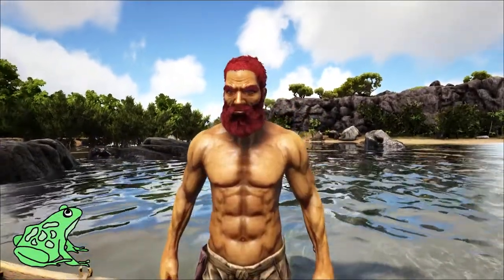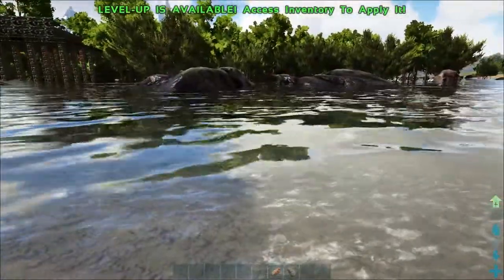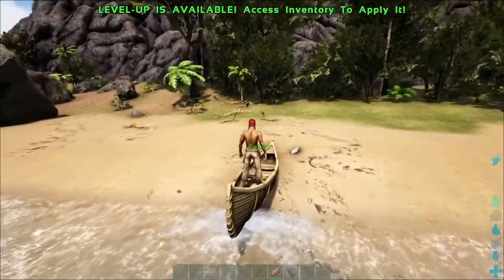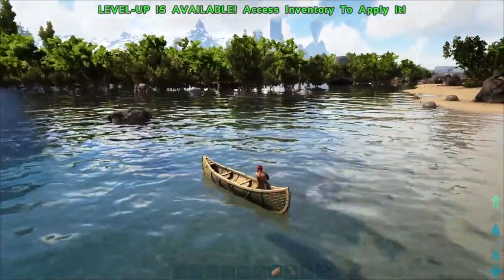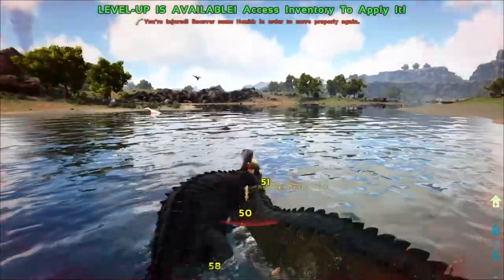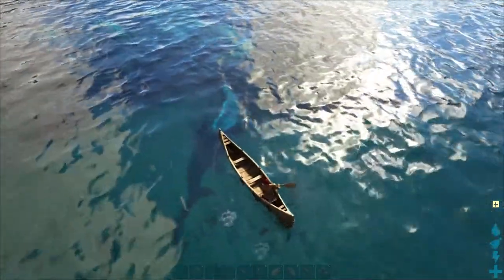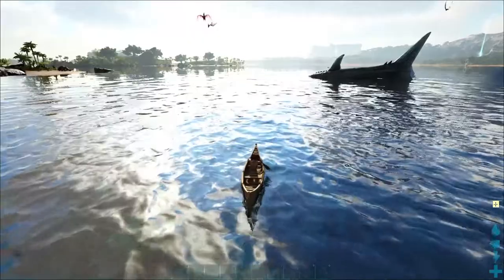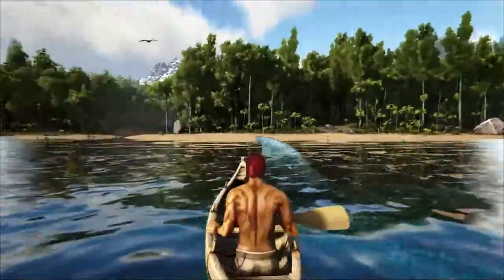Canoe how to craft and use in Ark Survival Evolved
The canoe in Ark Survival Evolved is a great watercraft.  It is fast enough to outrun a megalodon, and maneuverable enough to go up river.  It does take some practice to get the canoe to avoid rocks in the water, but it is much better than the raft.  Aquatic creatures don't aggro to the canoe or you, unless you aggroed them outside the canoe.  Land creatures don't care about the canoe, but they will attack your character.

I hope you enjoy the Ark Survival Evolved video.